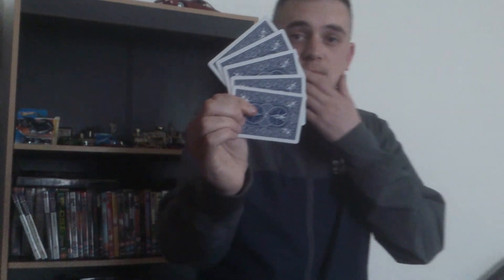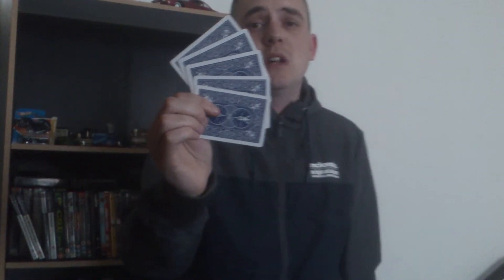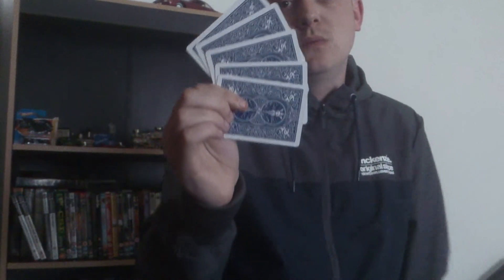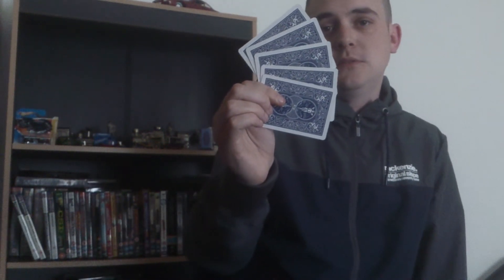The poker test by eric casey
A quick performance of the poker test by eric casey